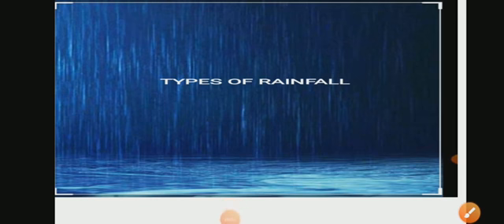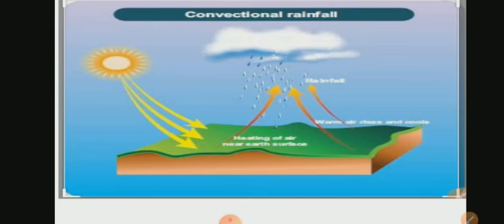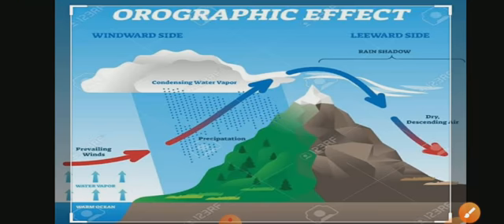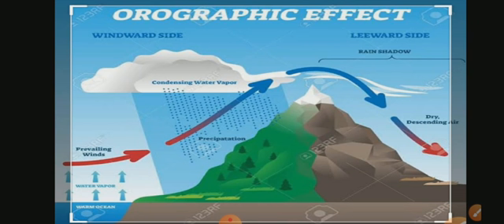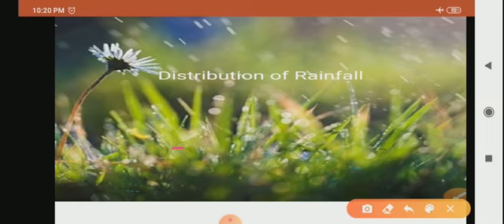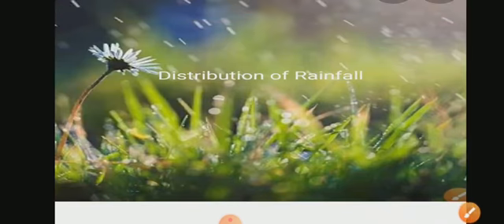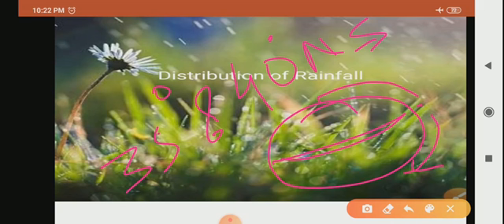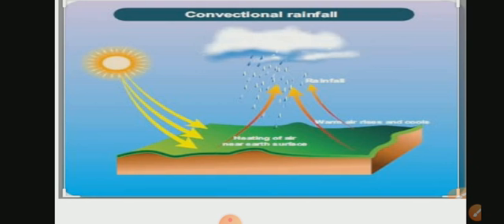Water in the atmosphere (Part- 3)